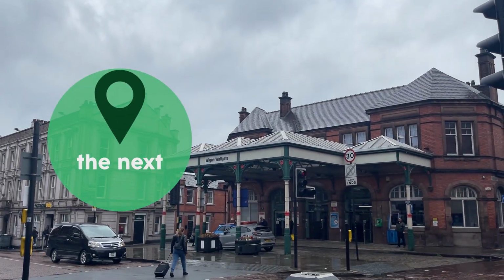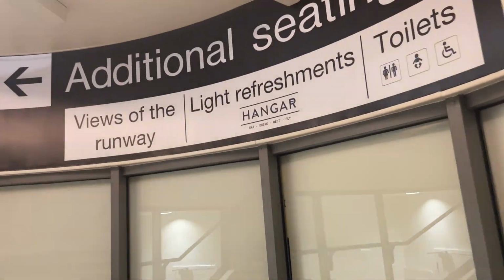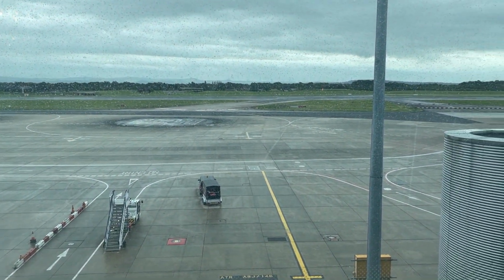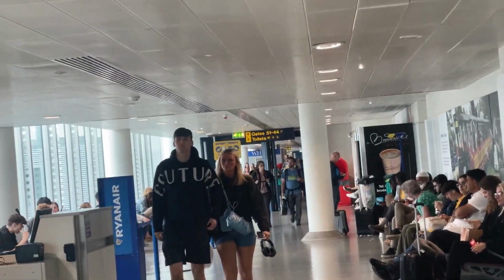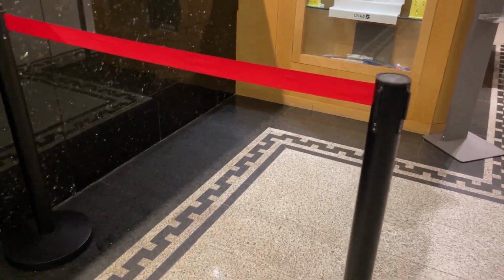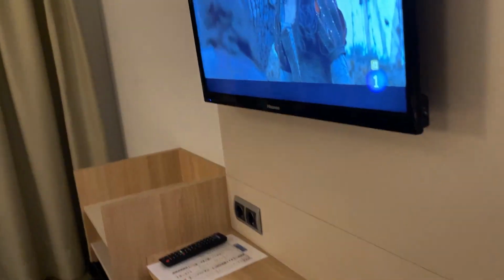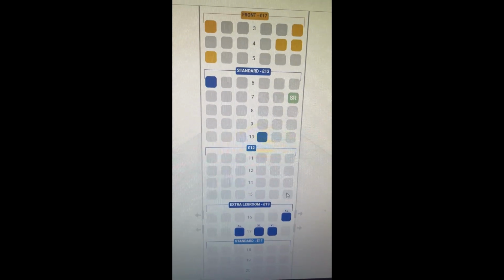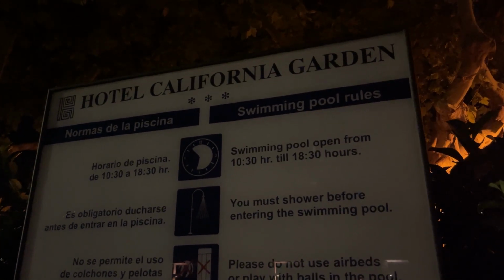Beat that MIDDLE SEAT on Ryanair | Manchester to Salou | Port Aventura | Travel Vlog | Escape Lounge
It really helps my tiny channel grow and is always appreciated. A thumbs up also helps push the video to new viewers! Thank you in advance.
Stu
In this travelvlog I fly from Manchester Airport to Reus as I visit PortAventura! Going completely by public transport, both in the UK and in Spain. I also head to the Escape airport lounge on the way out too! I also share my thoughts on how to beat that middle seat on Ryanair. Note - it's just a theory!
00:00 - Introduction & Travelling to Manchester Airport from Wigan Wallgate
04:00 - Escape Lounge at Manchester Terminal 3
09:58 - Onboard Ryanair Flight from Manchester to Reus
10:54 - Arriving at Reus and getting From2 / Bus Plana bus to Hotel
13:37 - Hotel California Garden, Salou
18:40 - Give yourself the BEST CHANCE of avoiding the Ryanair Middle Seat
24:01 - A walk into Salou
26:22 - Outtro
Please do not re-publish any material from this YouTube channel without permission.